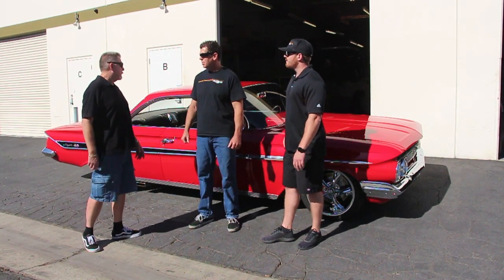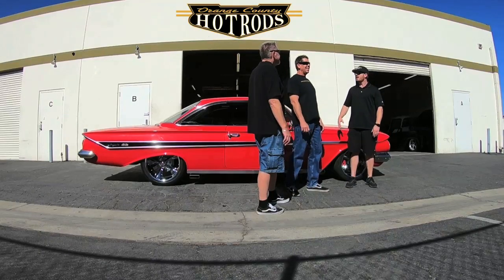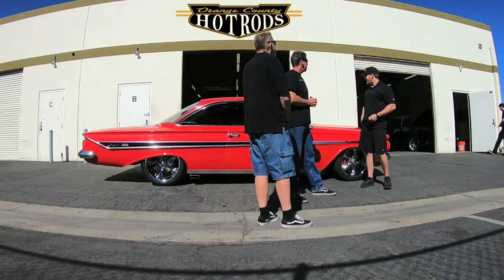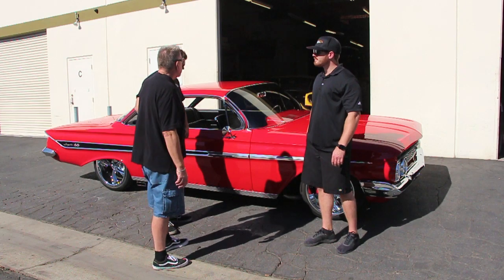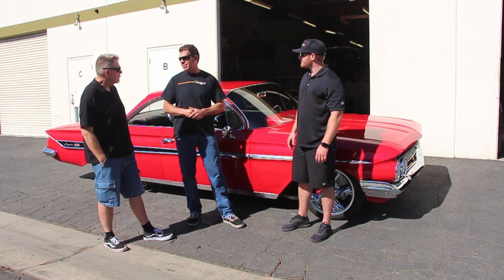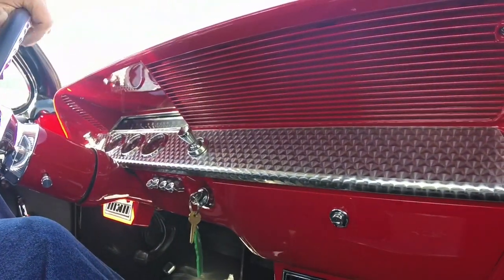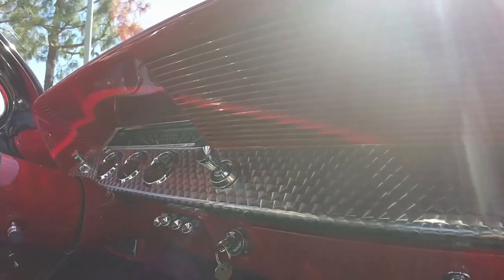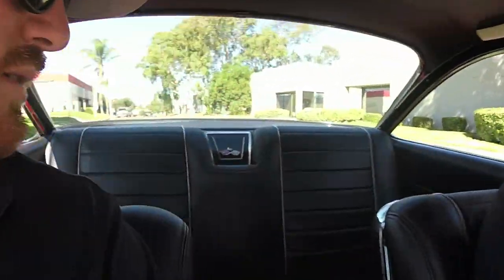430 HP 400 Small block roasts the tires! Orange County Hot Rods first build.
Check out this 430 HP hot rod smoking the tires. Wicked 61 Impala built by Aaron Hamusek of Orange County Hot Rods. Some very cool mods like a trick 4-speed looking shifter for an automatic and a custom dash make this a cool custom build.

Welcome to Live Naked Cars! A channel by car guys for car guys (and girls), specializing in stories about classic cars, muscle cars and street rods, told by a father, his sons and nephew. Instagram @live_naked_cars